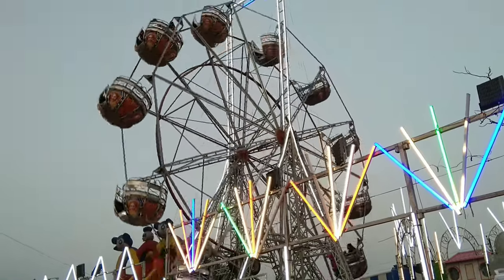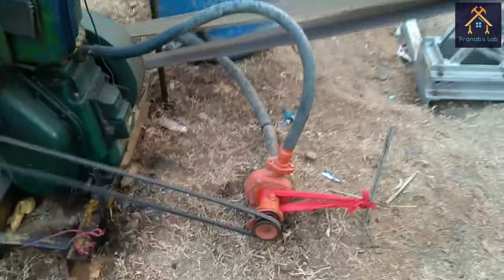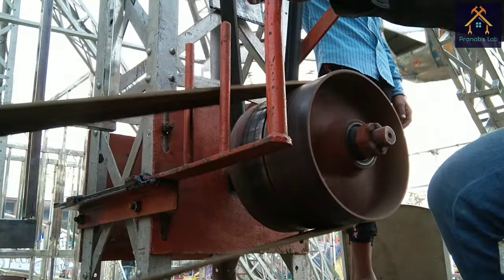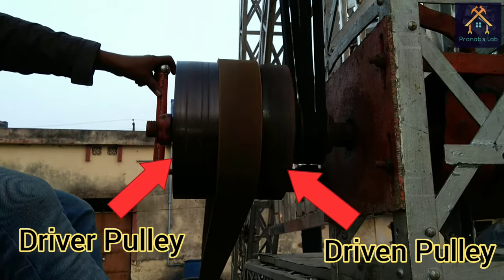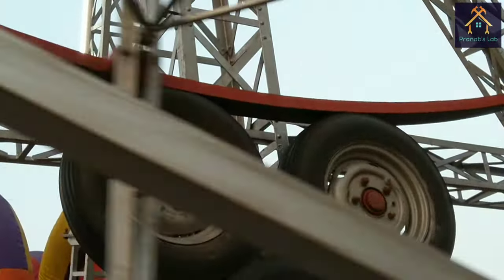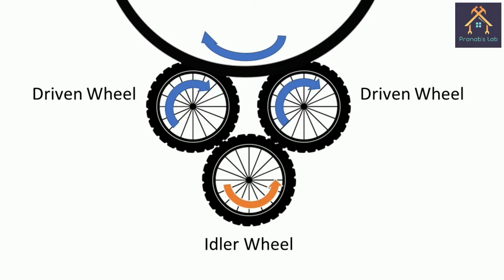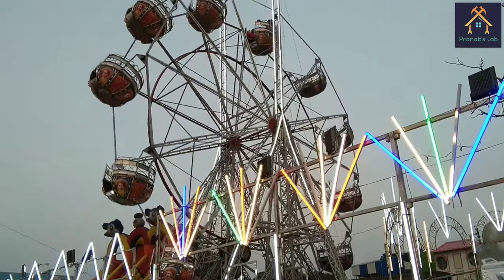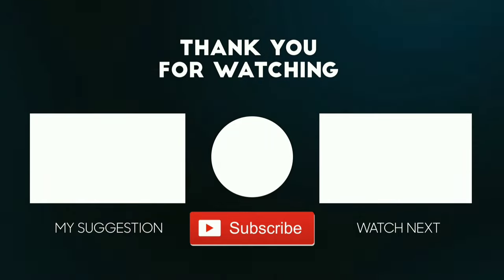Mechanism of Ferris Wheel | Merry-go-round | Cross Belt Drive, Clutch, Idler Wheel, Braking,Speeding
Hi guys,

In this video I have shown, the mechanism of Ferris Wheel or Merry-go-round or Carosel whatever you say. I have shown the mechanical power transmission by cross belt drive, the clutch assembly, the idler wheel assembly, the simple band brake mechanism and the speed control of this amusement ride.

Special Thanks to :
Bappi Da (Owner of the Ferris Wheel)
Subhadip Dey
Somsubhra Mazumder

Location : Bishnupur Mela 2020 (The Bishnupur Fair 2020)

Camera : Nokia 6.1 Plus

Any quarry related this video please Comment.